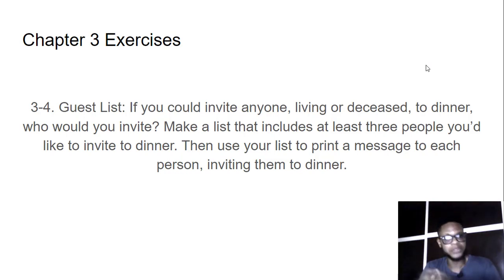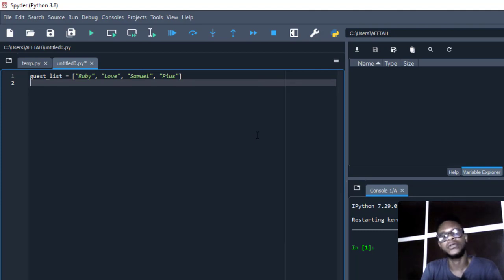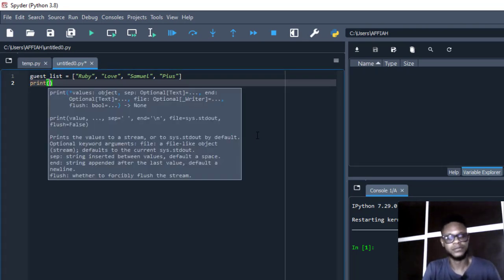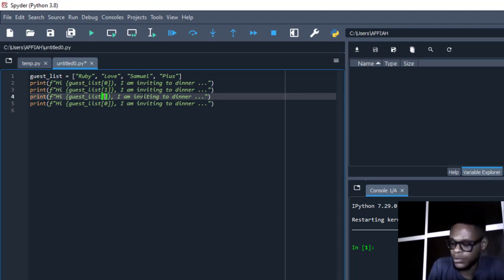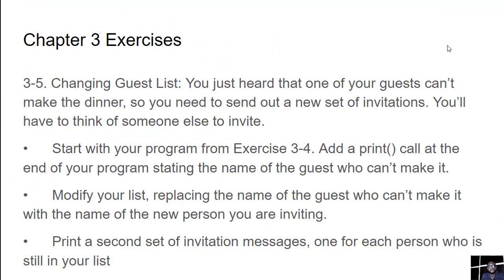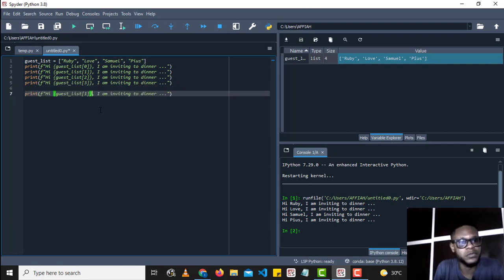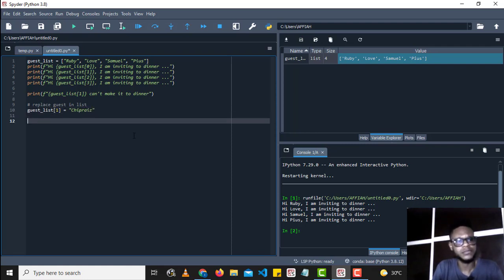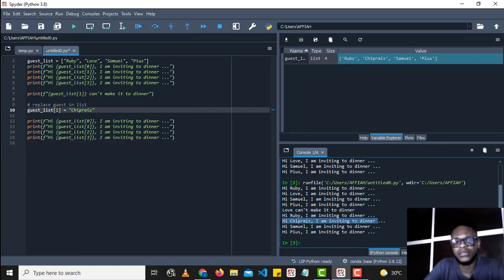How to modify the elements in a Python list | Python Crash Course - Exercise 3.4 & 3.5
In this tutorial, you will learn how to modify the elements in a Python list in a few different ways. We'll start by covering the basic syntax of list manipulation and show you how to change, add, and remove elements. We'll also cover the methods that can be used to modify lists, such as append(), insert(), remove() and extend(). This tutorial will be helpful for those who are new to Python and want to gain more knowledge about the language or want to practice the concepts of Python Crash Course - Exercise 3.4 & 3.5. Don't forget to subscribe to our channel for more helpful Python programming tutorials!

We look at exercises 3.4 and 3.5 from the book Python Crash Course by Eric Matthes.
3-4. Guest List: If you could invite anyone, living or deceased, to dinner, who would you invite? Make a list that includes at least three people you’d like to invite to dinner. Then use your list to print a message to each person, inviting them to dinner.

3-5. Changing Guest List: You just heard that one of your guests can’t make the dinner, so you need to send out a new set of invitations. You’ll have to think of someone else to invite.
•  Start with your program from Exercise 3-4. Add a print() call at the end of your program stating the name of the guest who can’t make it.
•  Modify your list, replacing the name of the guest who can’t make it with the name of the new person you are inviting.
•  Print a second set of invitation messages, one for each person who is still in your list